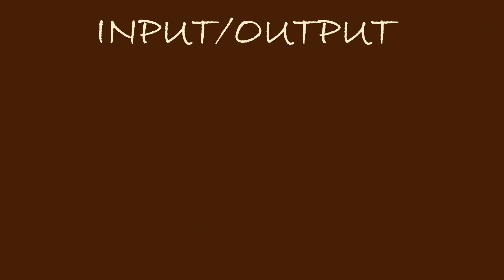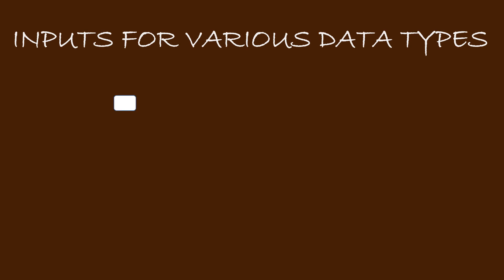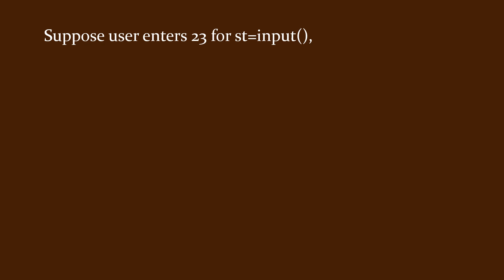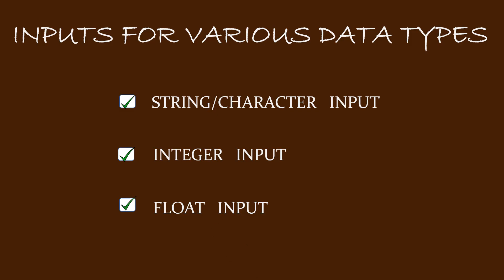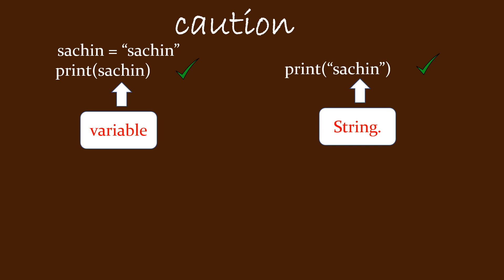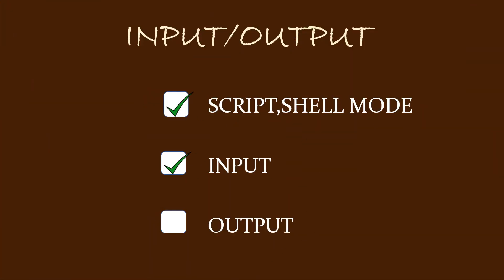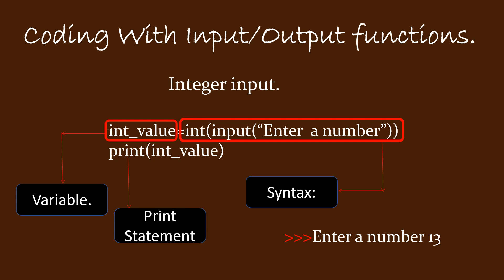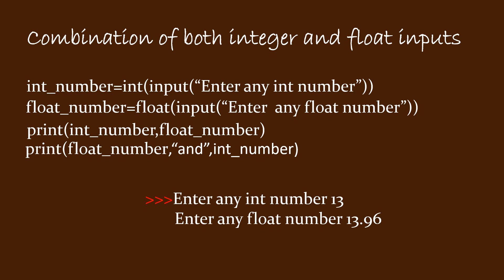Input and Output in python.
This video explains about how to take Input/Output in Python